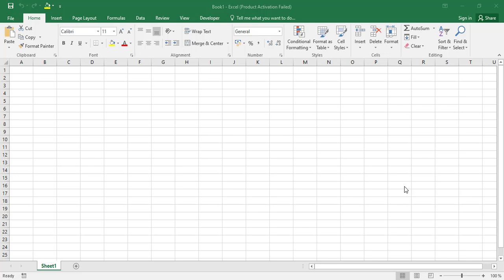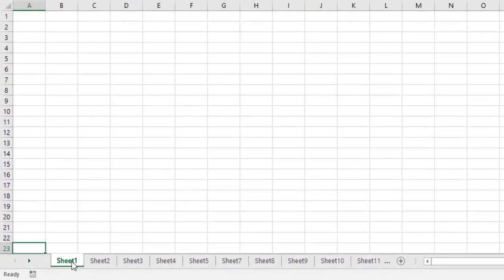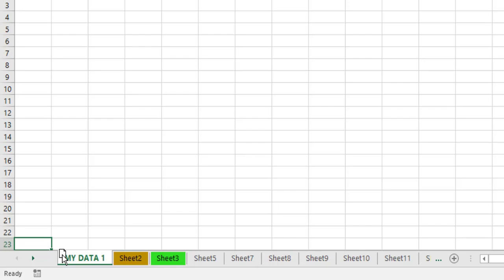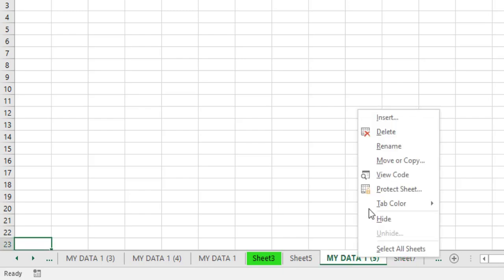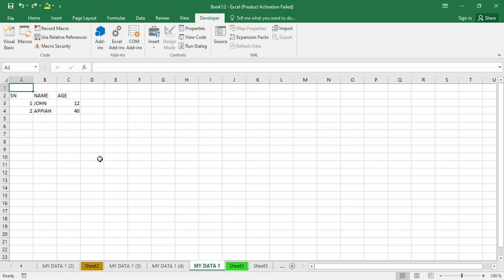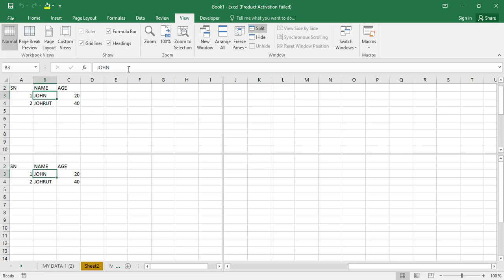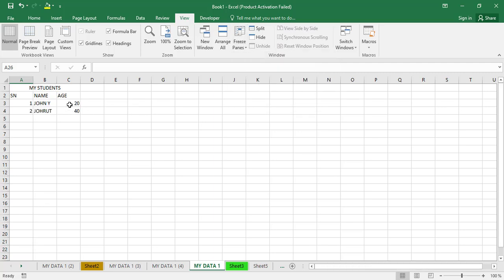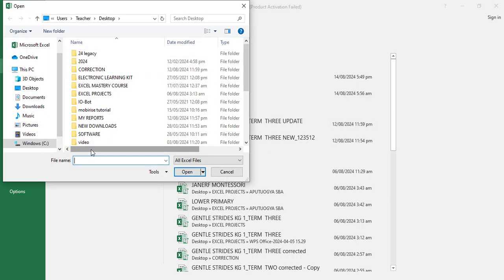COMPLETE EXCEL COURSE LESSON 5 MANAGING WORKSHEETS